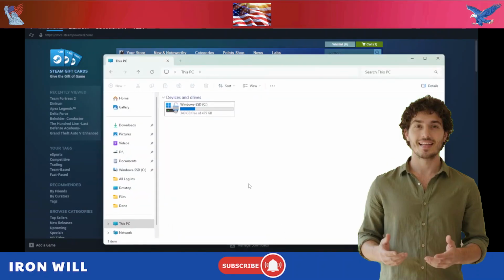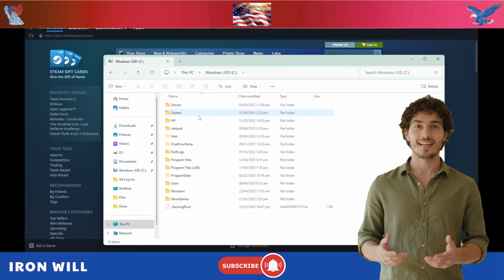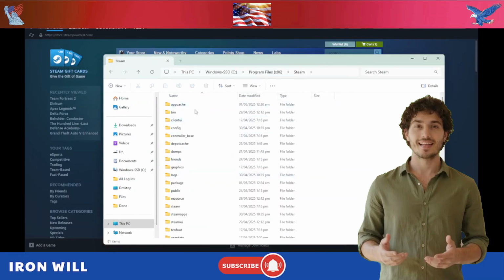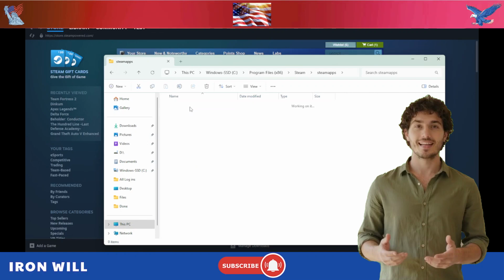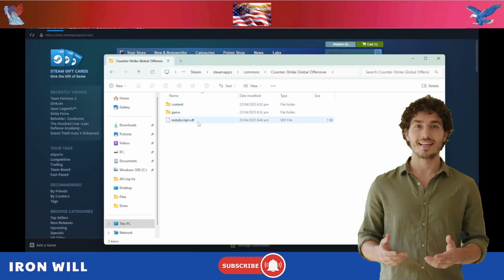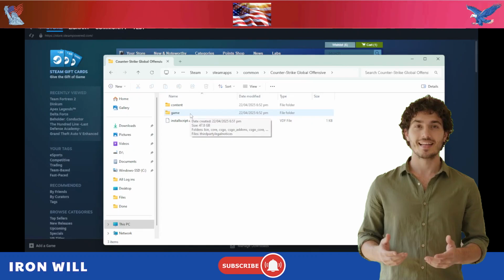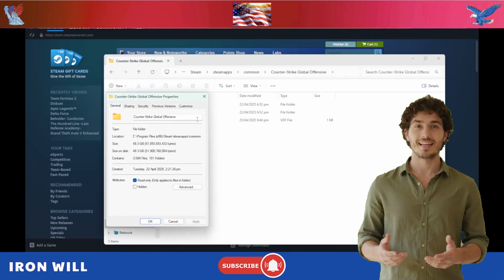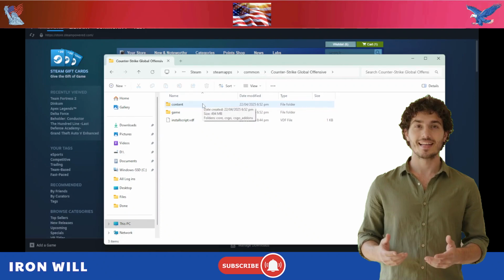Fix Game Not Fitting Screen Steam (2026)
We show you how to fix game not fitting the screen for Steam games. This Steam games guide adjusts launch options (like -fullscreen) and DPI settings in Windows. We verify how to force the correct resolution for older Steam games to play in fullscreen mode.